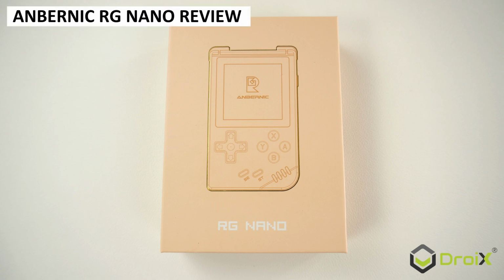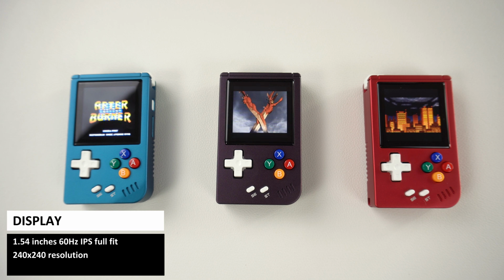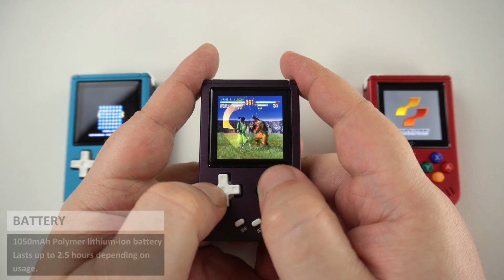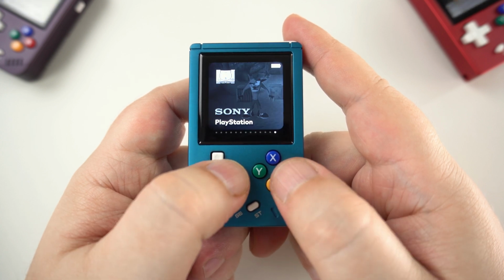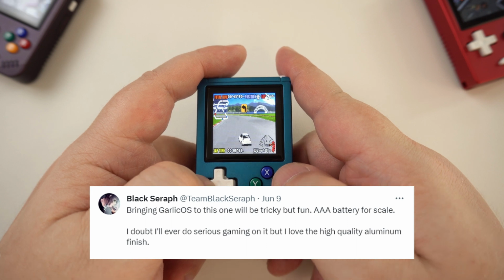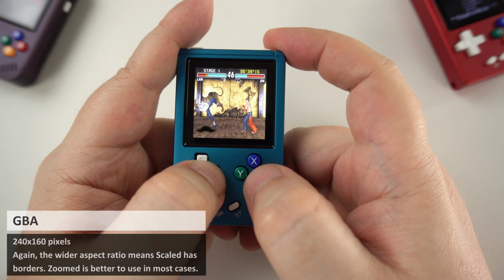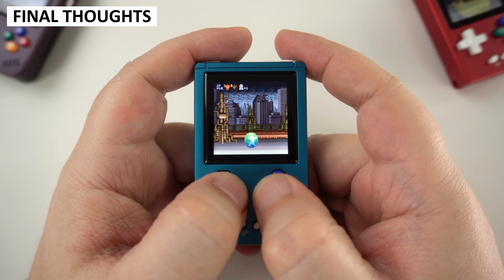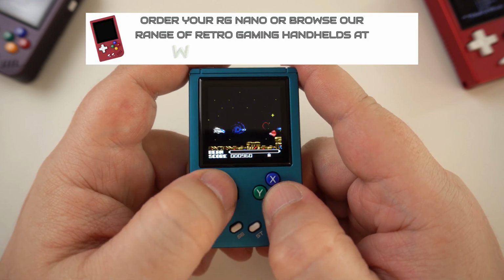Anbernic RG Nano Review - Tiny retro gaming handheld for ants with ARM Cortex-A7 CPU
What is this? A tiny retro gaming handheld for ants!? Join us in our review as we unbox, overview, test the emulators performance and see how the games look on Anbernics smallest handheld to date, the RG Nano.

You can learn more and order the Anbernic RG Nano via DroiX below.

The aluminium alloy cased Anbernic RGNano is available in three colours; Blue, Purple and Red. It features the ARM Cortex-A7 dual core processor running up to 1.2Ghz. There is 64MB of DDR2 RAM and for storage there is 64GB via the micro SD card. You can use a card up to 512MB. All of the great classic handheld and consoles systems are supported, from Atari Lynx up to PS1 era.

This tiny handheld has its charm, being very portable and weighing not much more than an average sized egg. You can take it anywhere with you and play when you want. There are some great features including auto-resuming games from where you left off, two frontends to choose from and a clock that does not lose the time when switched off.

0:00 Coming up in this Anbernic RG Nano review
0:15 Unboxing the Anbernic RG Nano
0:49 Anbernic RG Nano Overview
2:30 Anbernic RG Nano Technical Specifications
3:00 OS overview
4:15 Emulator Features
4:47 What aspect ratio to use?
5:20 Garlic OS for the RG Nano?
5:45 Emulator Performance
6:05 Game Gear, GB & GBC
6:22 Neo Geo Pocket & Color
6:36 WonderSwan Color
6:53 GBA
7:09 Master System, PC Engine & NES
7:32 Genesis / Mega Drive & SNES
7:53 PlayStation 1
8:21 Final Thoughts (with SNES gameplay)
8:48 Pros & Cons (with Atari Lynx gameplay)
9:08 NES gameplay
9:54 Where to buy RG Nano with a discount code
10:08 Like & Subscribe

Beneath the Surface - South London HiFi
Experience Nature Experience You - South London HiFi